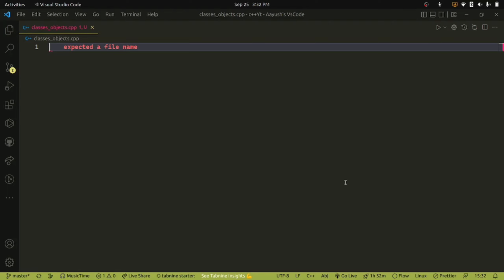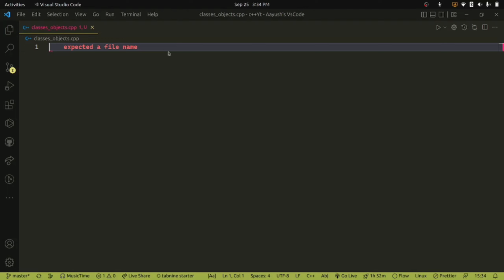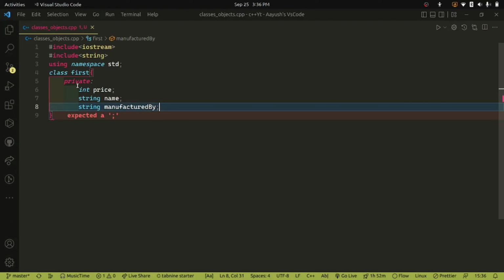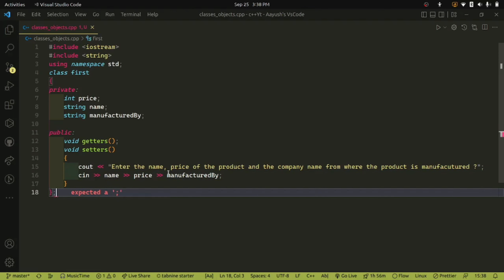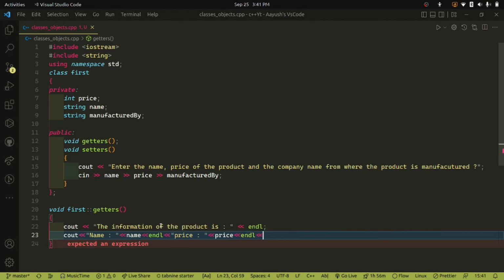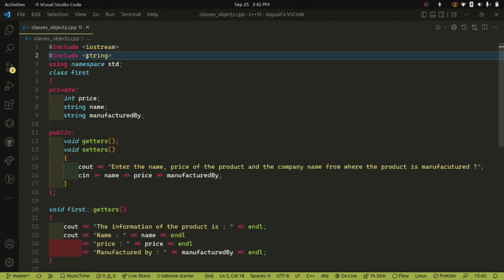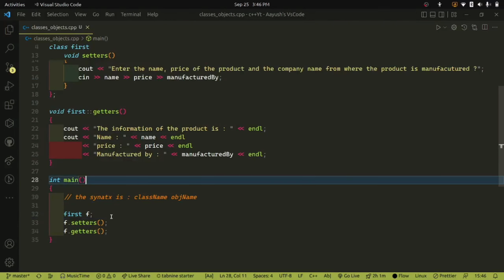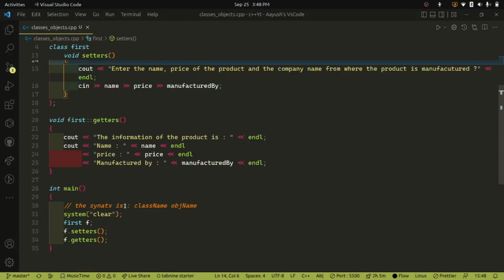Classes and Objects in C++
Hello guys, today I came up with another videos where you will learn about the classes and objects in c++ from basic so that all of the doubts will be cleared.